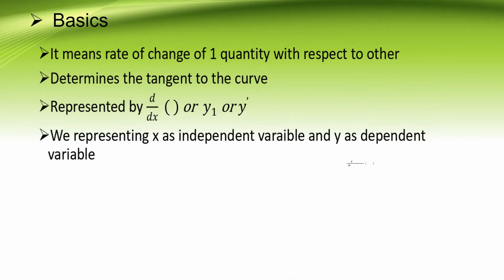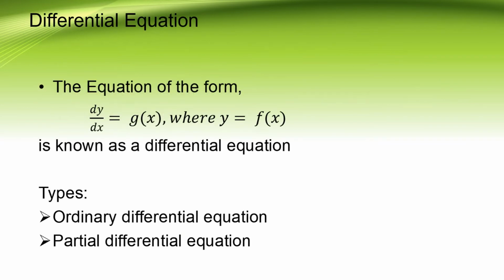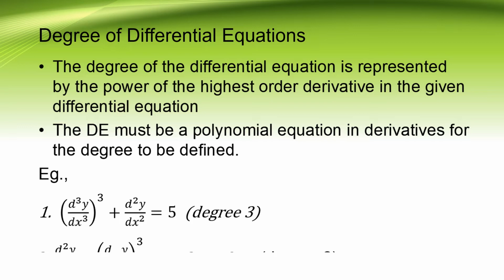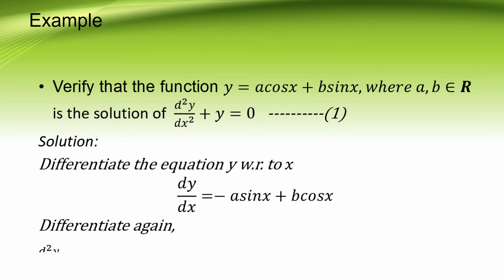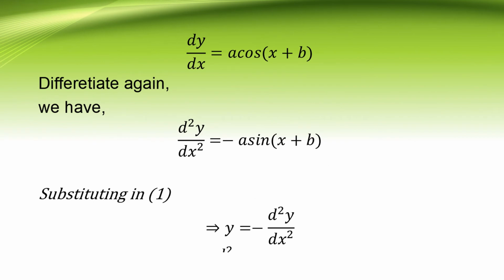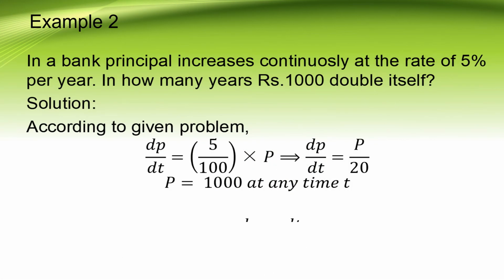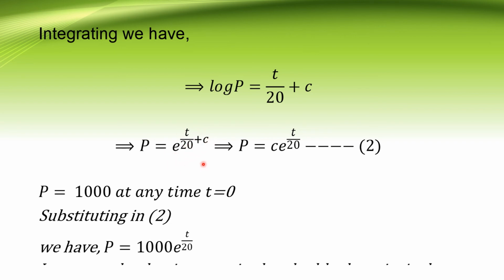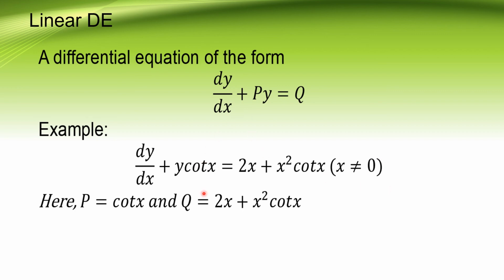Differentiation -school level mathematics(class12)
All about mathematics realted videos

Here u can learn easily  all competitive related exams videos related with mathematics like, CSIR NET, JRF, SSC, TNPSC etc.,

Also we will update some mathematics tricks to identify easily